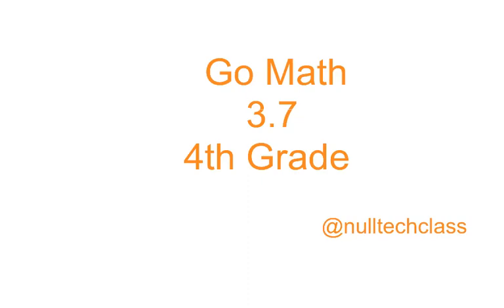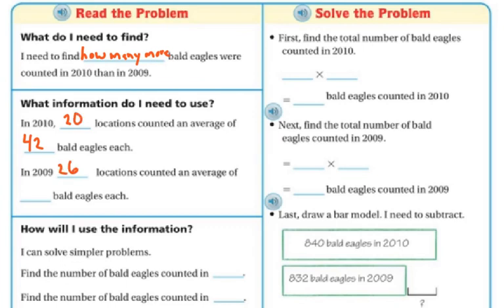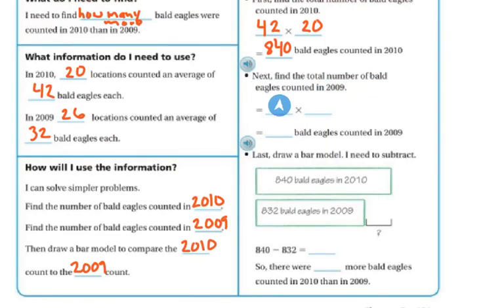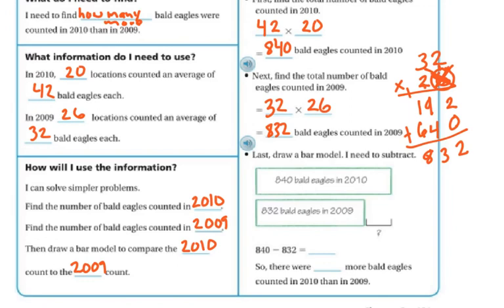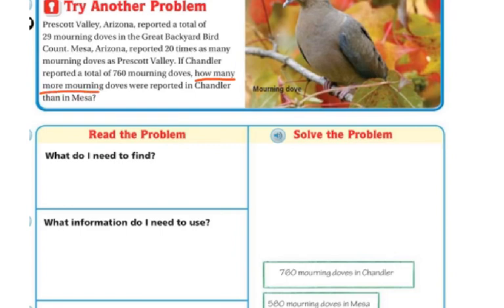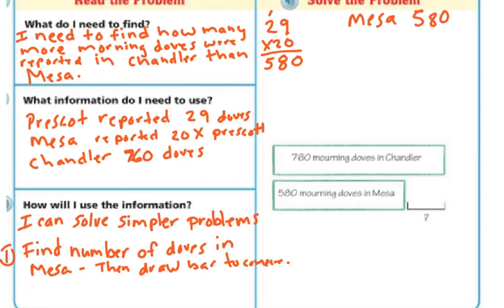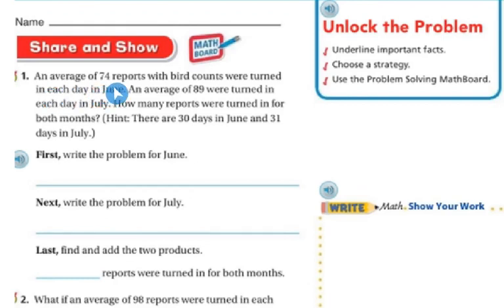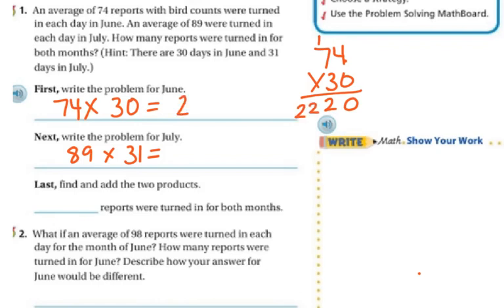4th Grade Math 3.7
Problem solving - multiply 2 digit